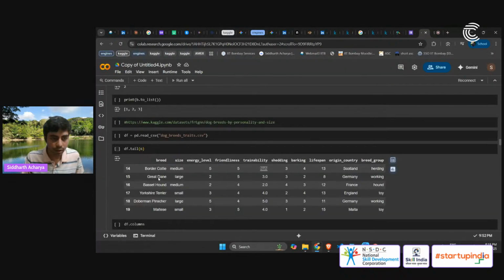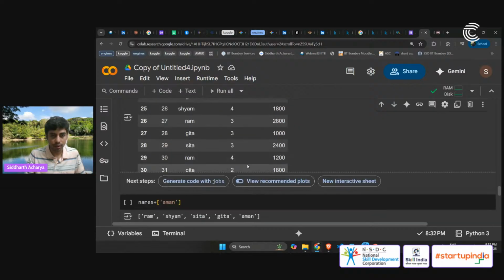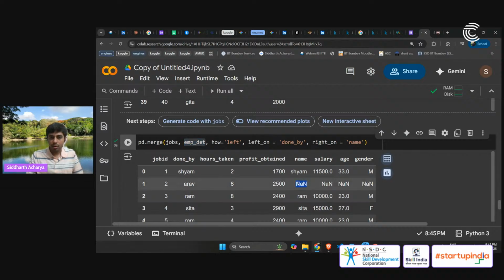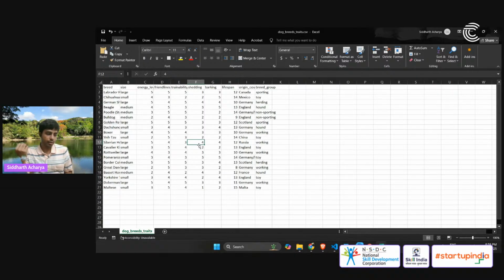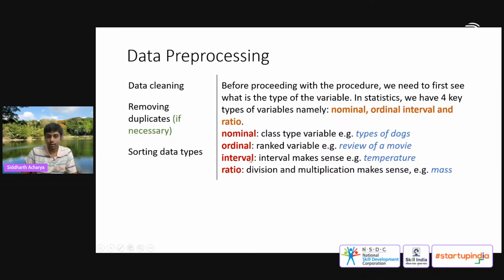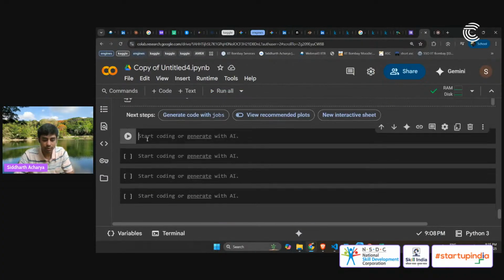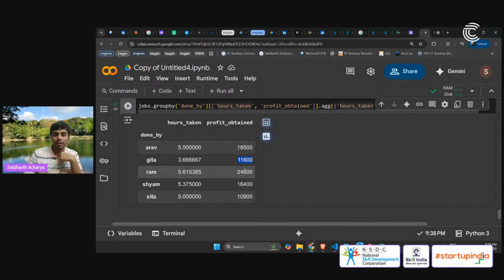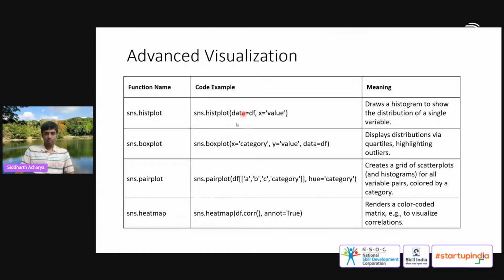DAY 4 ML Mastery: Python & Machine Learning A-Z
🚀 Day 3: Python & Machine Learning A-Z – Model Building Essentials!

Welcome to Day 3 of our Machine Learning Mastery series!
Today, we’re diving deep into the core of model building using Python. Whether you're just starting out or brushing up your skills, this session will help you understand how real-world ML models are built, tested, and improved.